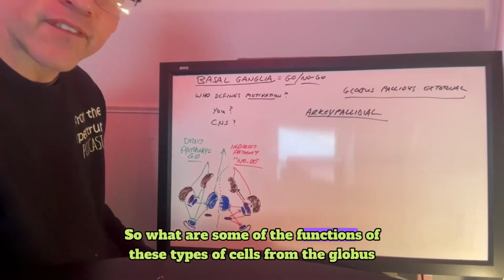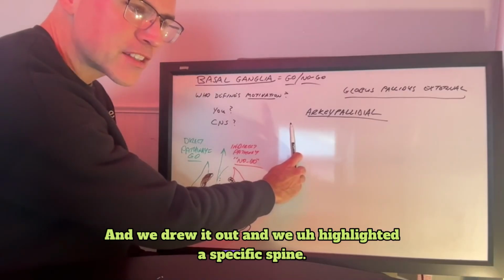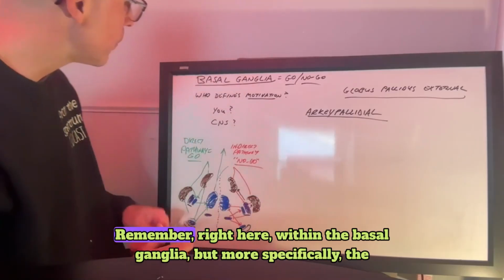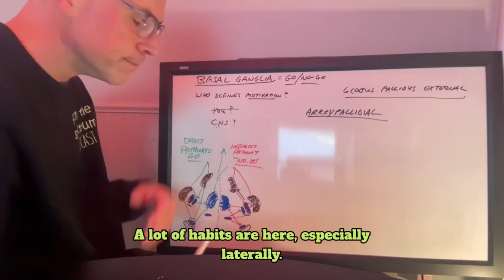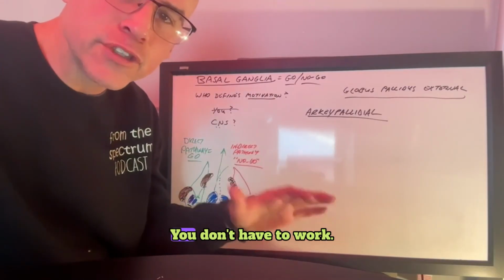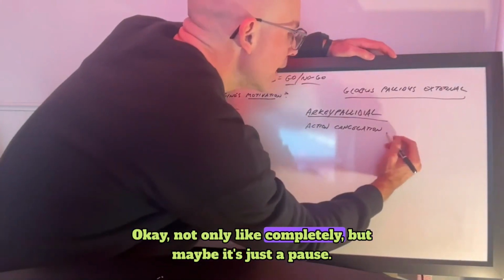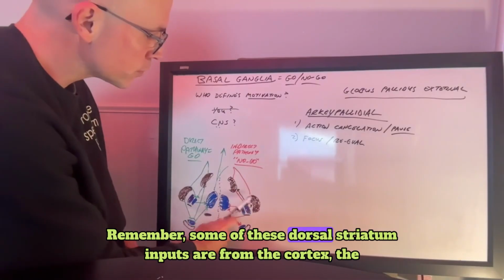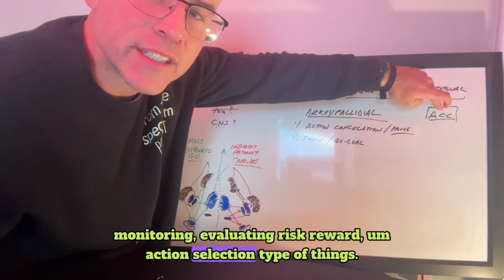Autism, Basal Ganglia, motivation & habits